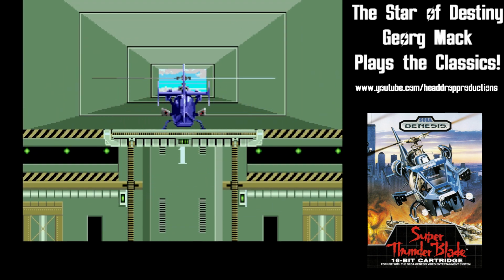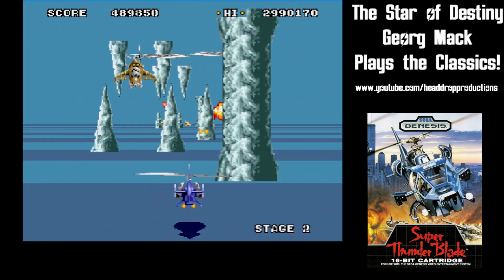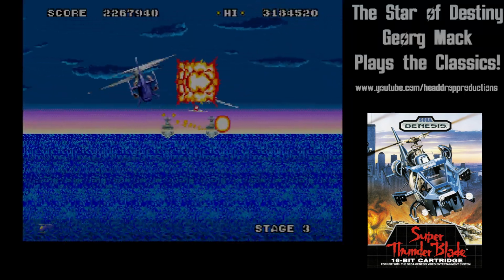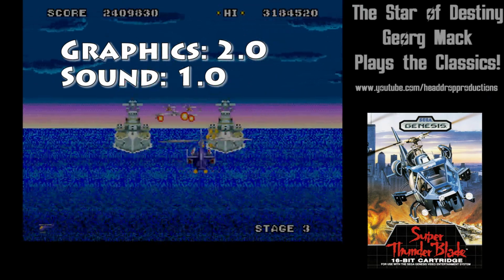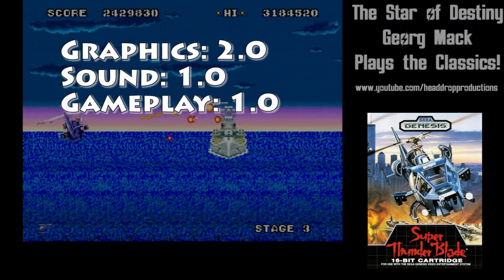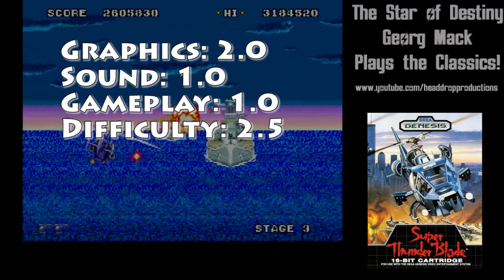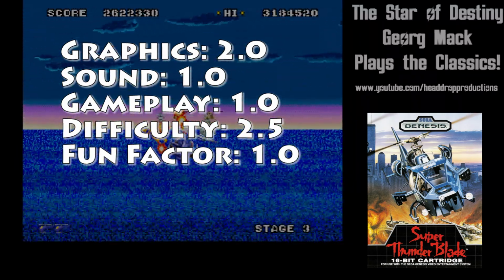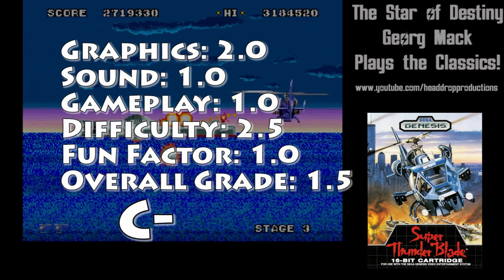Georg Mack Plays the Classics - Super Thunder Blade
There were two Japanese launch titles and Super Thunder Blade was the other one!